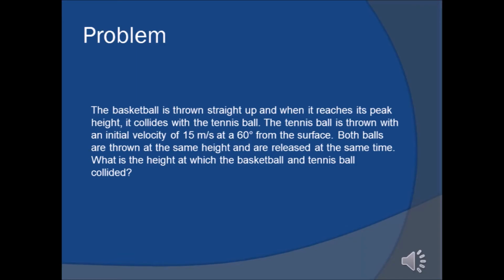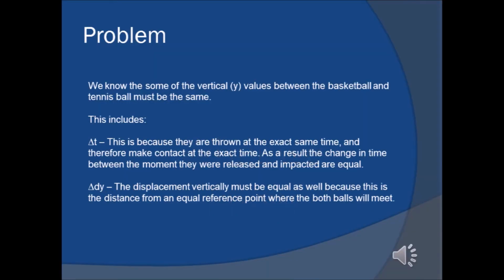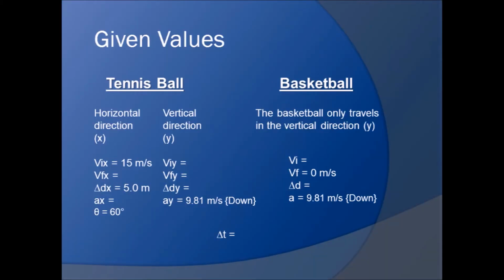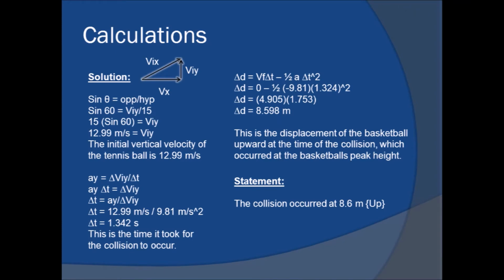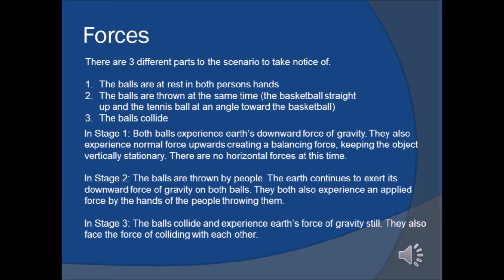Physics project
RS science